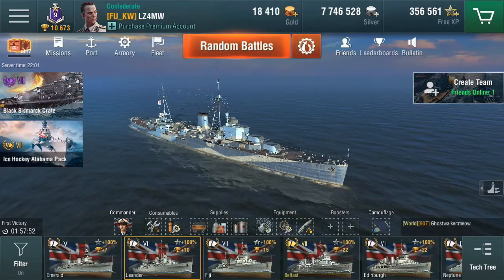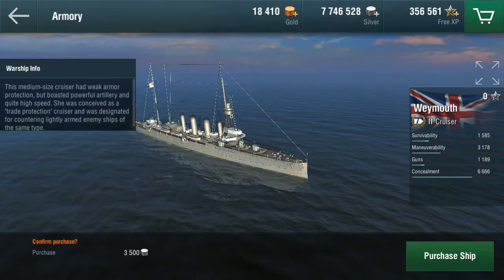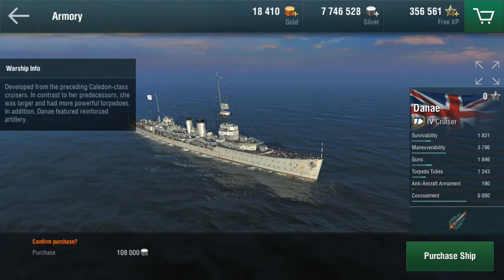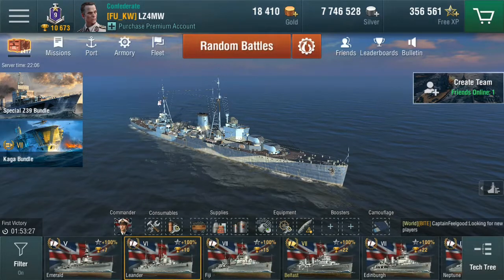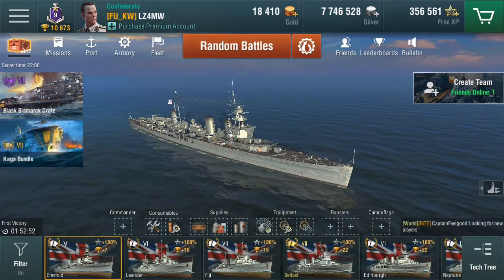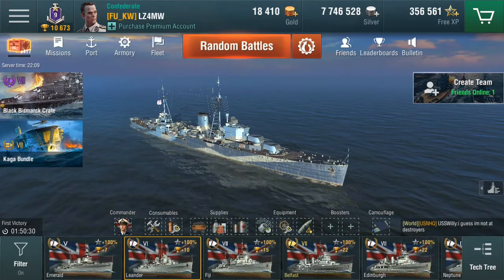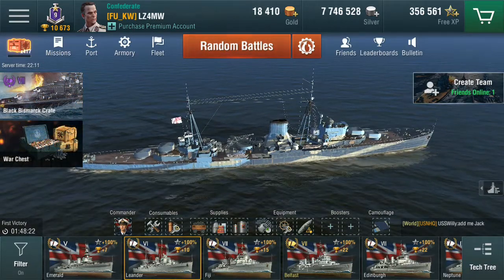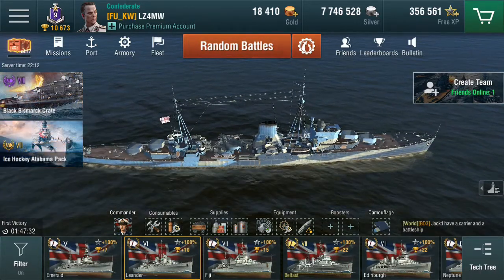Down the Line: British Cruisers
The next of the down the line series, British Cruisers. Here I step through the British cruiser line from tier two to tier ten outlining what they are like to play and covering the strengths and weaknesses of each tier. (see below for links).